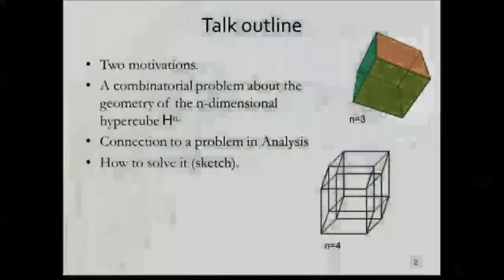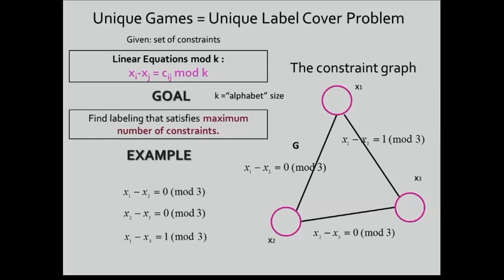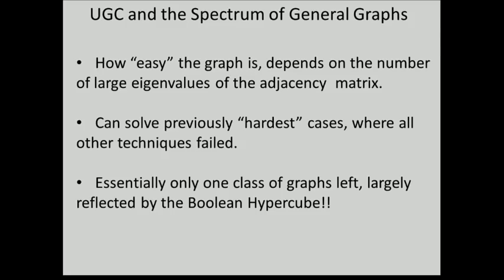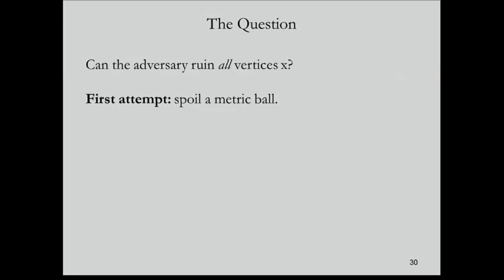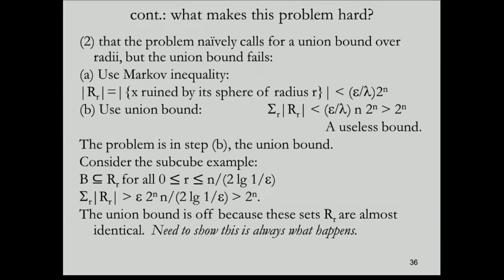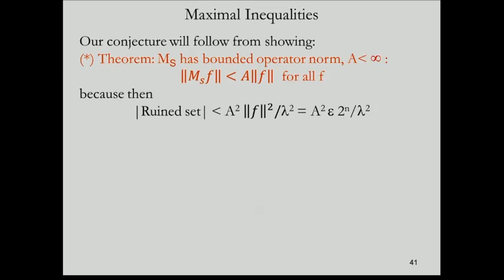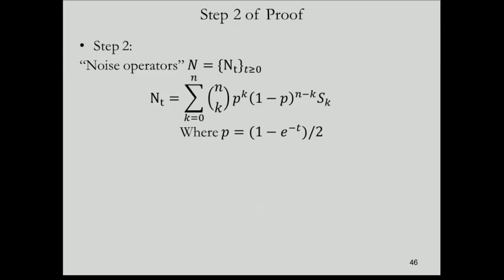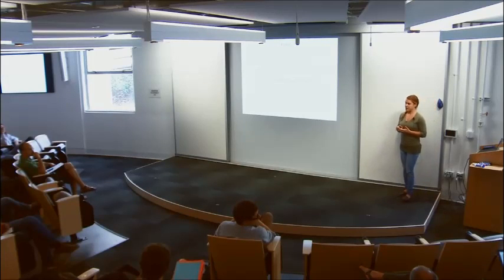Maximal Inequalities on the Hypercube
Alexandra Kolla, University of Illinois, Urbana-Champaign
Functional Inequalities in Discrete Spaces with Applications